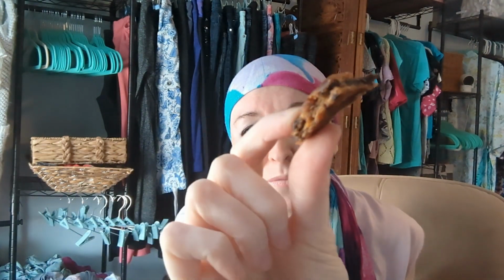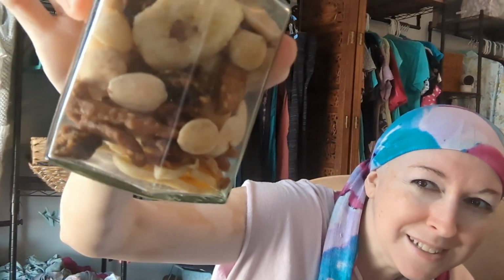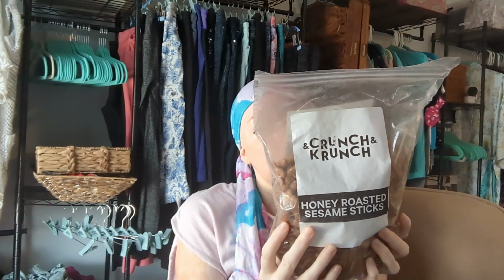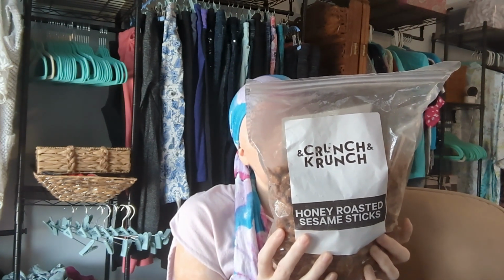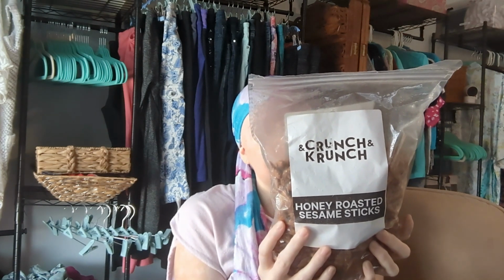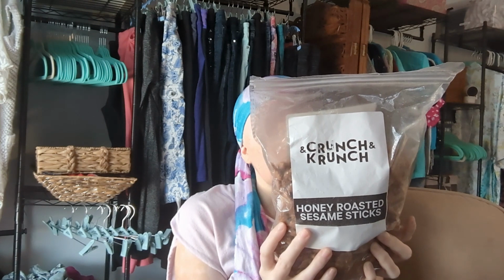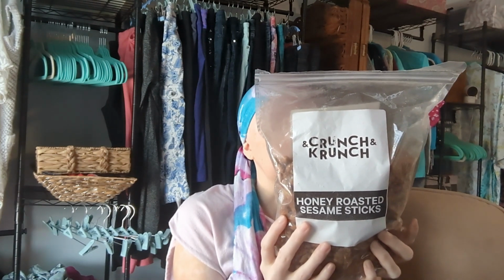Grab and go - clean eating snacks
The items I used in my NUT MIX
Picnic top 9oz jars used for Nut mix
That’s it - strawberry & apple bars
Marcona Almonds
GoodSAM Organic Roasted Macadamia Nuts
Anna and Sarah Banana Chips
Sesame Sticks Honey Roast Flavor

PASOKIN | Cocoa Crunch Natural Peanut Butter Bites

All four types of candy are in my little candy mix jar
8 oz glass jars I used for candy in the video